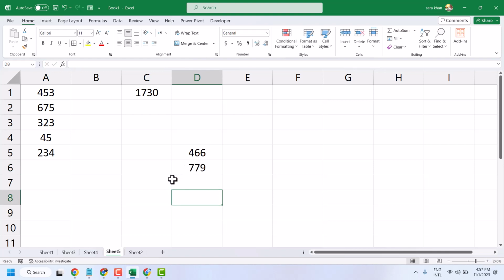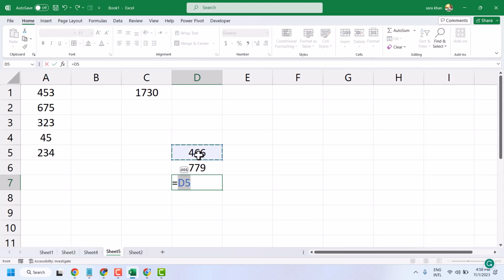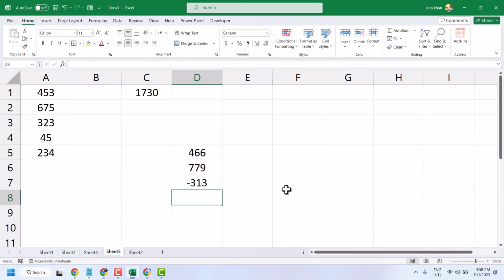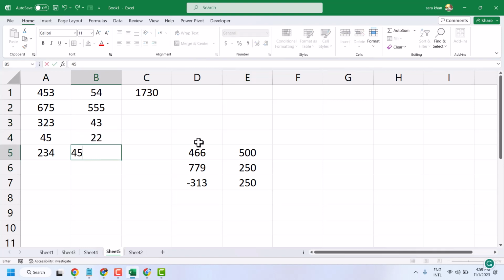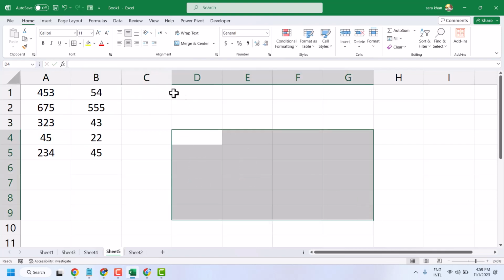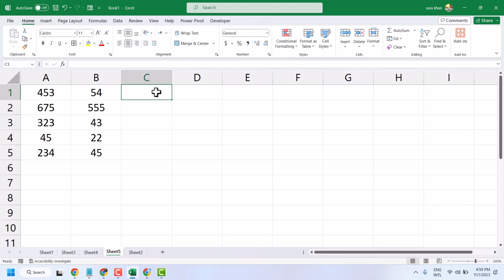how to subtract in Excel